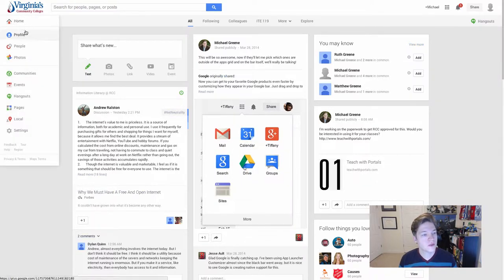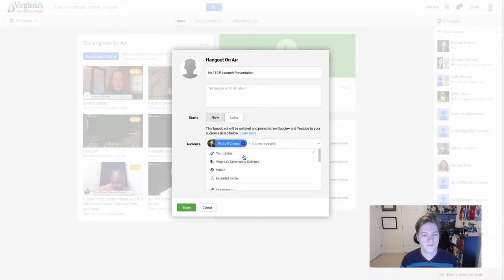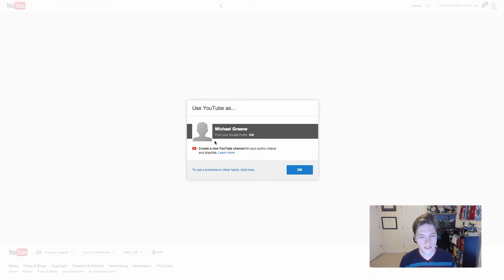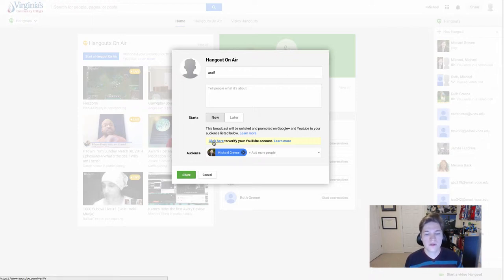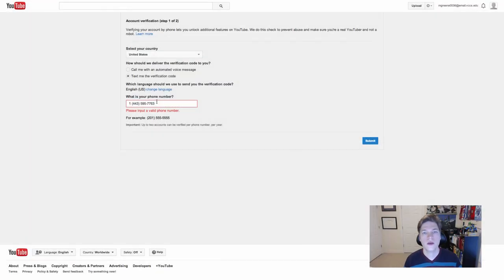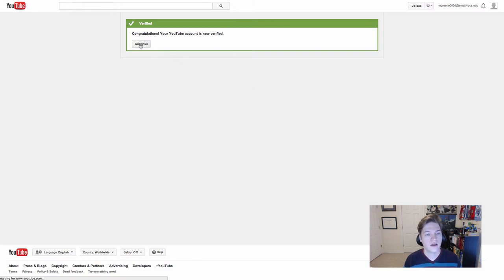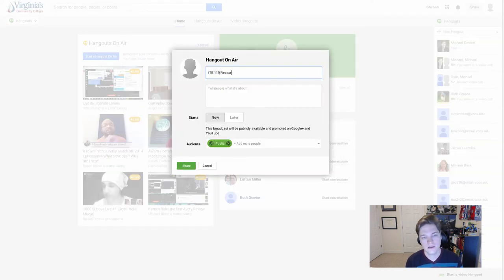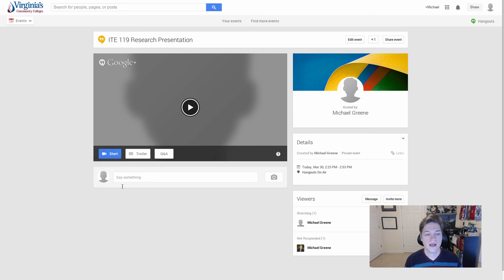How to connect and verify your Google Apps youtube and Google Apps Google+ accounts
1. Login to Google+
2. Click Hangouts in the upper left navigation
3. Click Start Hangout on Air
4. Fill out the Title, choose Starts Now, REMOVE Public, ADD Michael (prof) Greene
5. Click Share
6. If at this point you see the message "Click here to verify your YouTube account." Follow these steps
7. Click the 'click here' link to be taken to youtube
8. Be sure the name and profile image matches your Google+ and click ok
9. You may be taken to the verification screen at this point. If not, go back to Google+ Hangouts and click the 'click here to verify' link again
10. Once you are on the verification page, choose a method to complete the verification process.
11. You can now go back to Google+ Hangouts and start your hangout